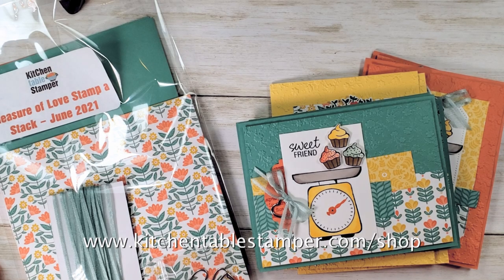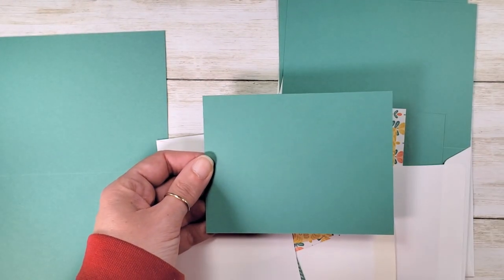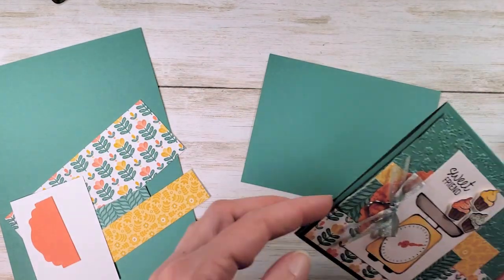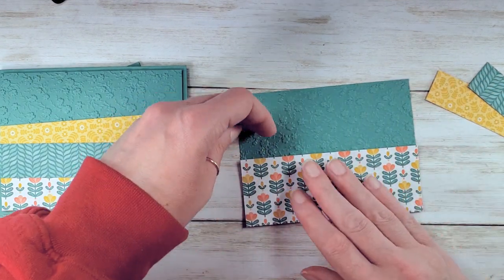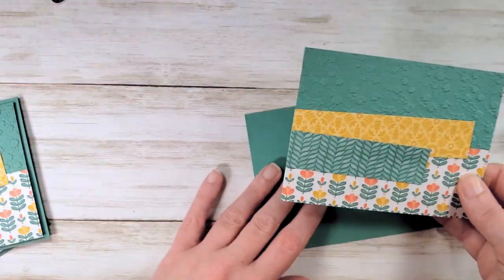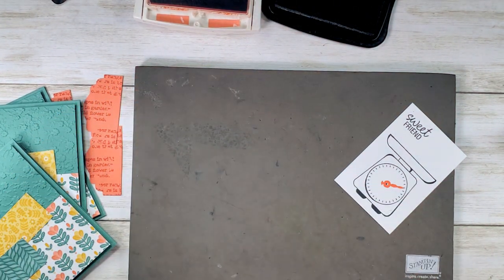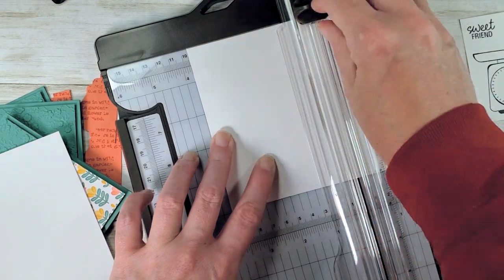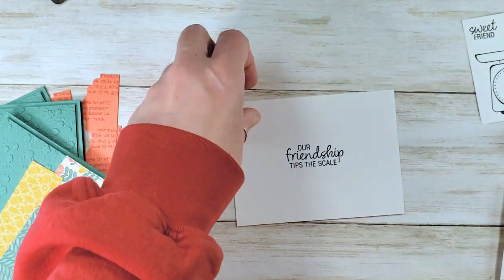Stampin' Up! Measure of Love Stamp a Stack Class Sweet Friend Video 2 of 3 Kitchen Table Stamper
Stampin' Up! US Demonstrator Marisa Alvarez shares the second card in the Measure of Love Stamp a Stack Card Class.

Sweet Symmetry 12" X 12" (30.5 X 30.5 Cm) Designer Series Paper [155605] - Price: $11.50
Soft Succulent 3/8" (1 Cm) Open Weave Ribbon [155780] - Price: $7.00